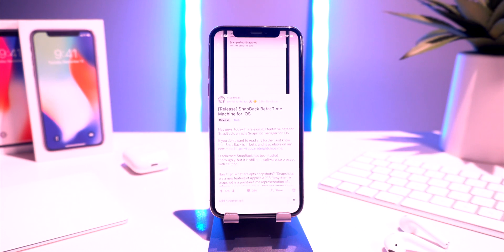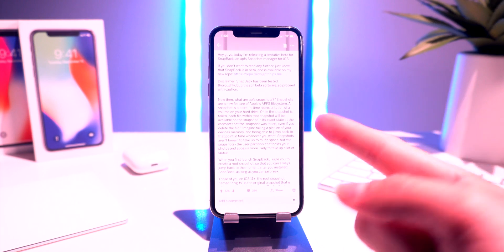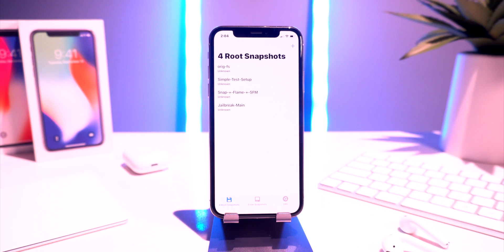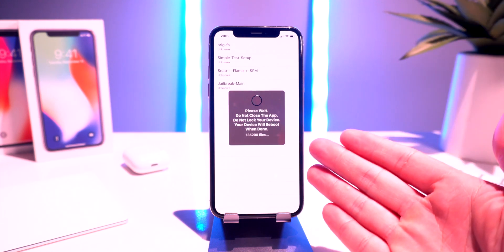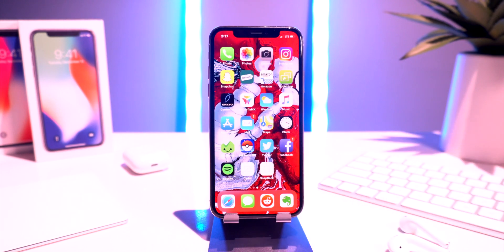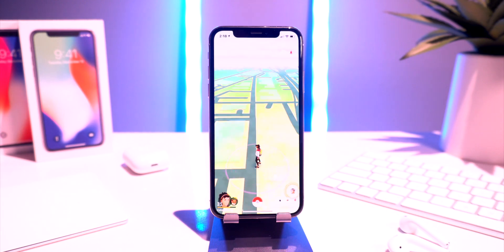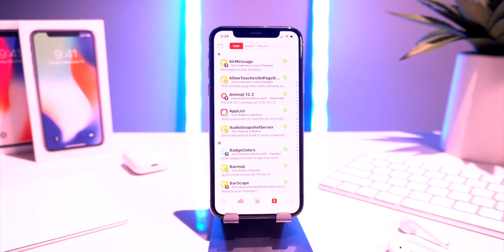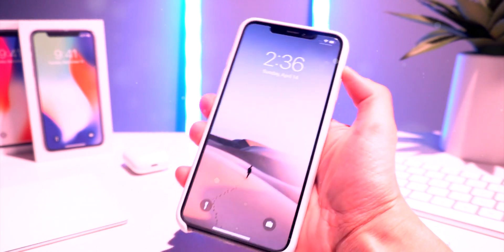NEW Jailbreak Tweaks for iOS 12 - 12.1.2! Top Cydia Tweaks (Bypass Jailbreak Detection)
iOS 12.1.2 Jailbreak iOS 12: Best New Tweaks for Uncover Jailbreak - SnapBack! Bypass Jailbreak Detection, Fix Jailbreak Errors & Save Multiple Snapshots to revert to various jailbreak setups! A12 Jailbreak Status Checker: 🎁

—— New to Jailbreaking? Start Here ——

—— Video Links ——